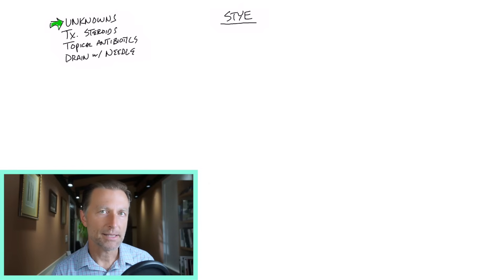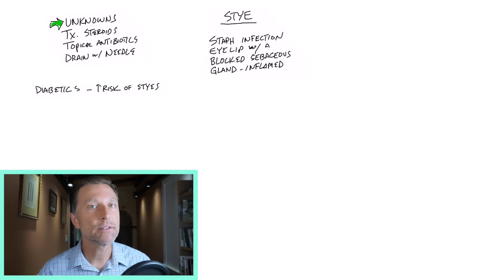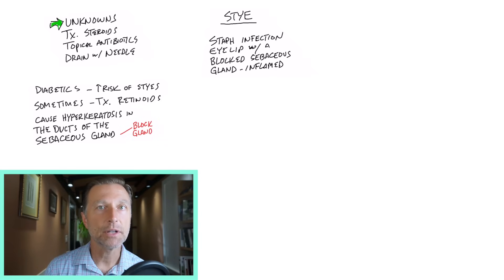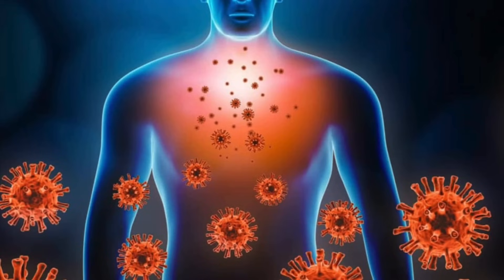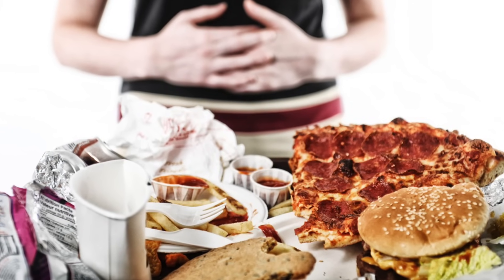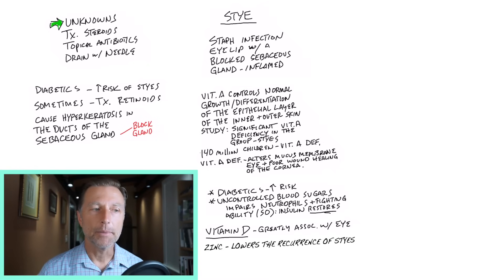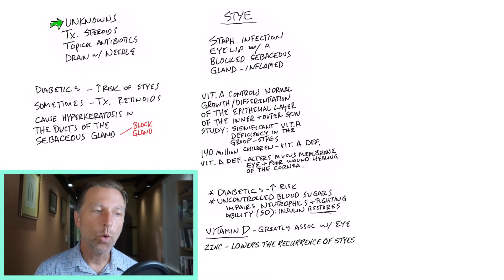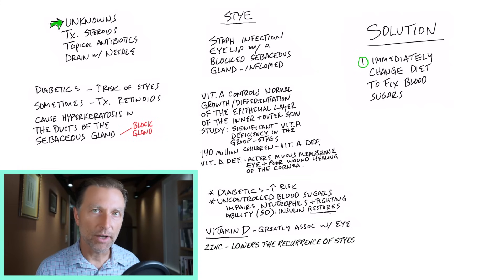What Really Causes Styes and How to Get Rid of Them Fast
Discover the root cause of recurring styes and the best natural alternatives for a stye.

0:00 Introduction: The best natural remedies for a stye
0:27 What is a stye?
0:45 What causes styes to come back?
1:47 Typical treatments for styes
2:05 Vitamin A deficiency and styes
4:02 Diabetes and styes
5:42 Vitamin D and styes
5:58 Zinc and styes
6:14 Vitamin A deficiency causes
7:08 The best sources of vitamin A
7:40 How to get rid of a stye naturally
9:55 Learn more about the Healthy Keto® diet!

Today, I want to share a few interesting natural alternatives for styes.

A stye is a little pimple or pustule on the eyelid, usually involving a sebaceous gland. The sebaceous glands are oil glands. If one of these glands becomes clogged, it can lead to a staph infection and inflammation. It typically causes a lot of redness and irritation.

In many cases, within seven days, the stye will go away. But, some people deal with recurring styes. People with diabetes have a much higher incidence of styes and staph infections.

Sometimes retinoids, a type of vitamin A, are used as a treatment for styes. There is an interesting relationship between vitamin A and styes.

One thing that can occur with a vitamin A deficiency is hyperkeratosis. Hyperkeratosis causes a roughened extra layer of skin tissue in the ducts of the sebaceous glands. This means that a vitamin A deficiency can cause the sebaceous glands to be clogged, leading to inflammation.

A certain study on humans showed a significant vitamin A deficiency in those who had styes vs. those who did not.

Vitamin A is also important for the immune system. A deficiency in vitamin A can increase the risk of infection. Diabetes and insulin resistance can also impair the immune system.

Vitamin D is one of the most powerful anti-inflammatories, and vitamin D deficiency is associated with many different eye problems. Vitamin D deficiency may increase the risk of both infections and styes.

Zinc is important for building up the immune system and reducing the recurrence of styes.

Top causes of vitamin A deficiency:
 • A lack of the active form of vitamin A in the diet (retinol)
 • Gut inflammation
 • Liver issues
 • Gallbladder issues
 • Lack of bile
 • Zinc deficiency
 • Alcohol
 • Antibiotics

Foods rich in vitamin A include:
 • Beef liver
 • Egg yolks
 • Fish

The best natural ways to help get rid of a stye and keep it from coming back:
1. Get on the Healthy Keto® diet
2. Take vitamin A and vitamin D (cod liver oil)
3. Take zinc (200 mg for one week, then back to normal amounts)
4. Rub a clove of garlic on the stye a few times a day without getting the garlic in your eye
5. Make green tea, then place the cooled green tea bag on your eyelid over the stye

I hope this helps increase your awareness of the best natural alternatives for styes.